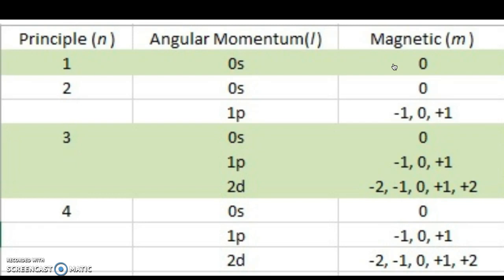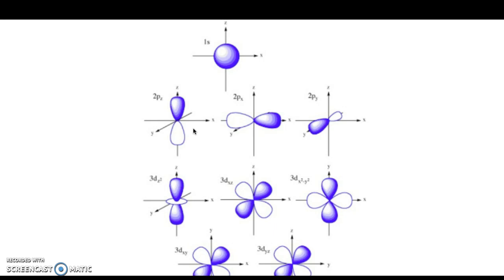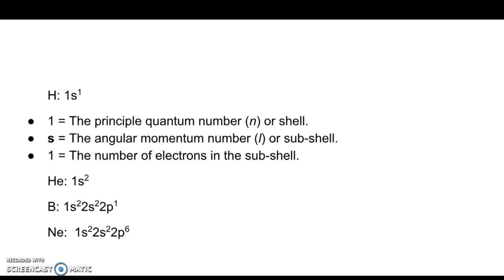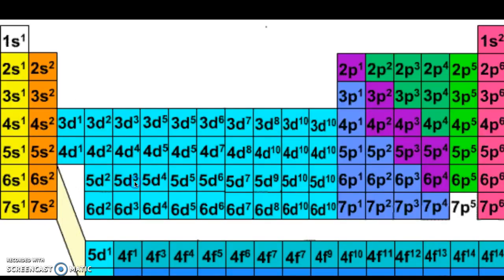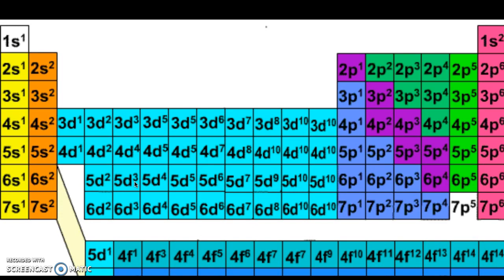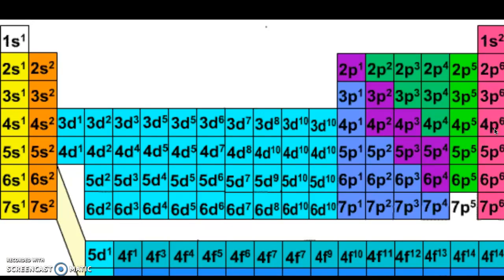Quantum Mechanics and the periodic table